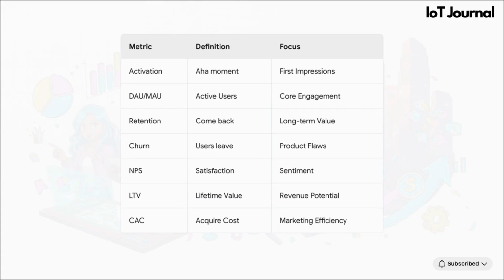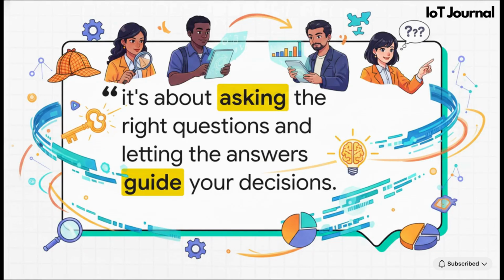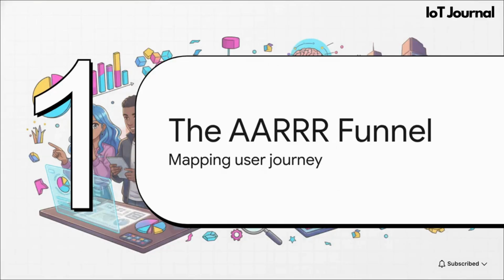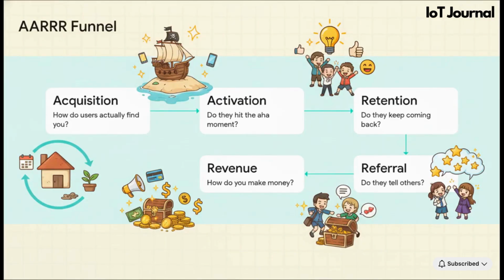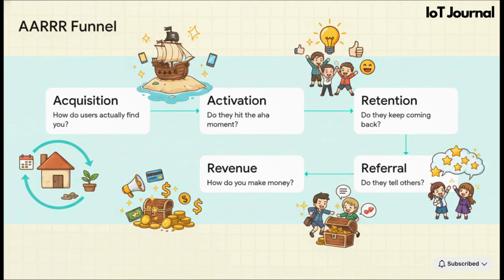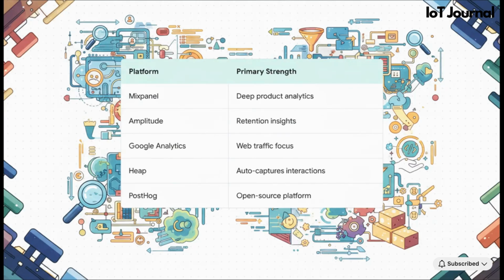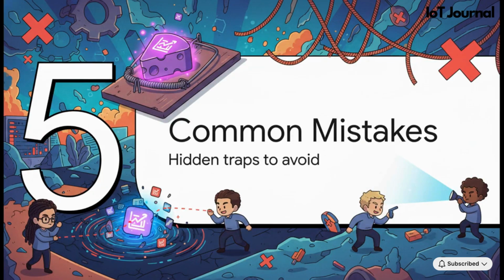What is Product Analytics? Metrics Every PM Must Know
Your dashboard is full of numbers. But do you actually know if your product is working? Most teams don't. They have data — but they don't have answers.

— What product analytics actually is
— Vanity metrics vs actionable metrics
— The key metrics: Activation, DAU/MAU, Retention, Churn, NPS, LTV, CAC
— The AARRR funnel explained simply
— Tools: Mixpanel, Amplitude, Google Analytics, Heap, PostHog
— The most common analytics mistakes to avoid